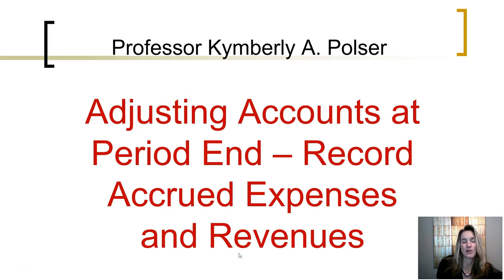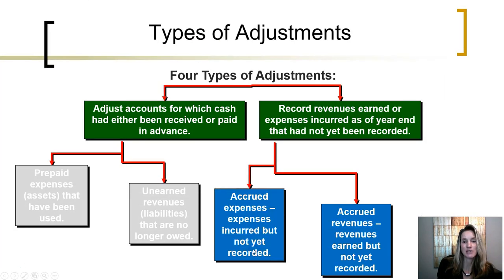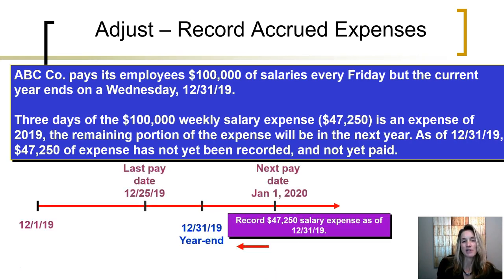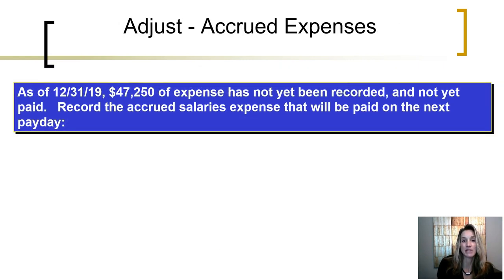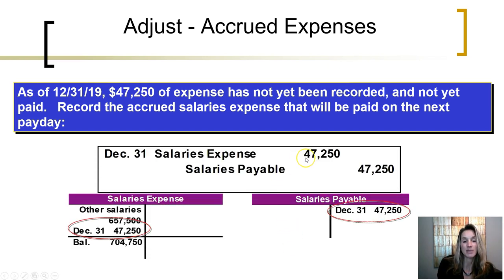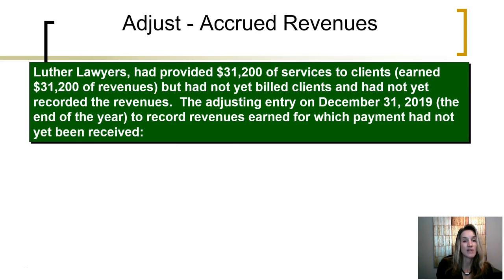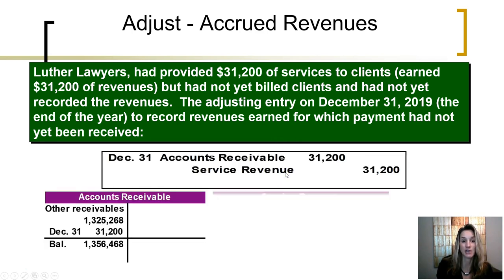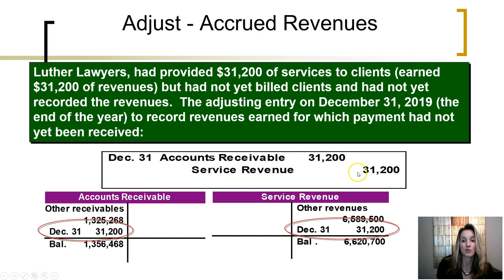Ch 3 Ep 4 Accrued Expenses and Revenues